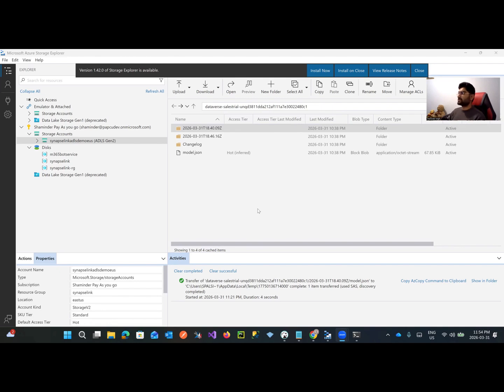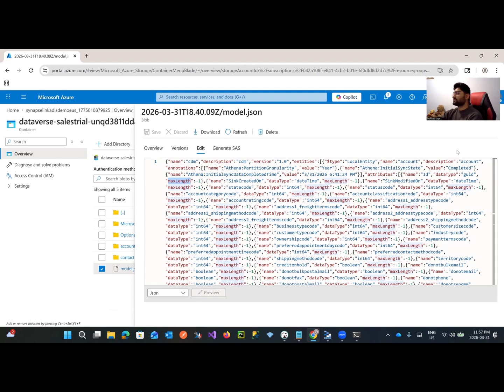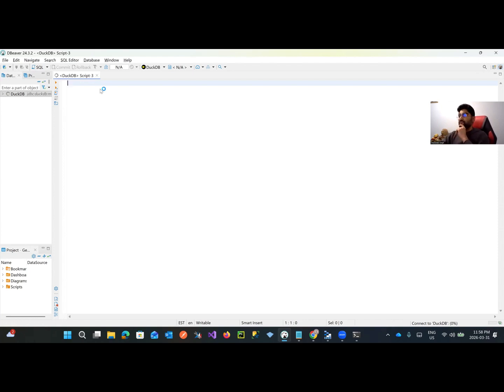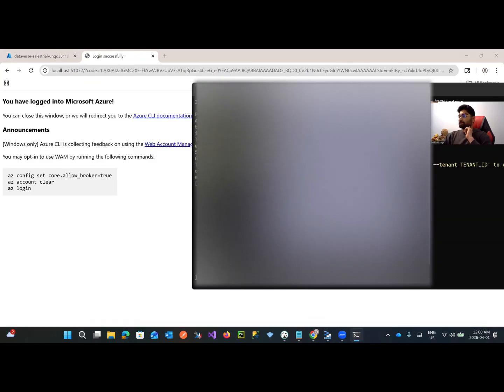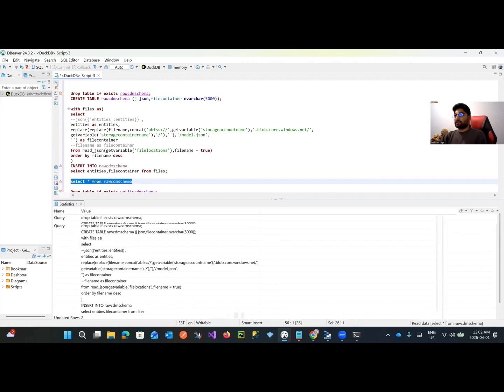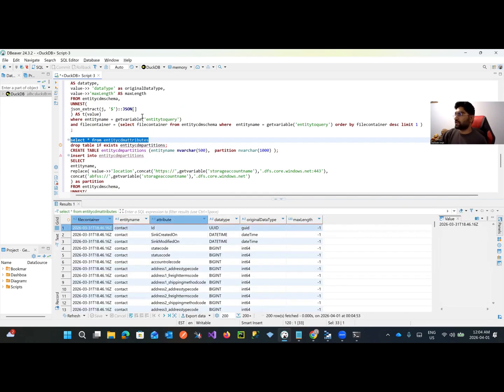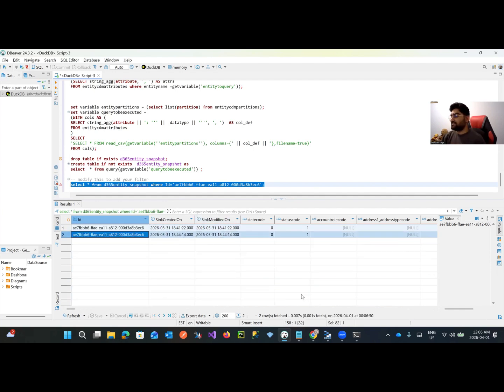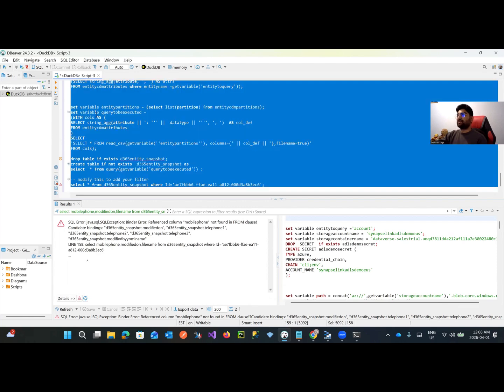Query Dataverse Synapse Link Data Without Spark Using DuckDB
In this video, we explore how to query Dataverse Synapse Link data without using Spark, using a lightweight and powerful SQL engine called DuckDB.

If you work with Microsoft Dataverse and export data using Synapse Link into a data lake, you often rely on complex and heavy analytics tools in Azure Synapse Analytics.

But what if you could directly query those exported files (CSV/Parquet) locally or in a lightweight environment without Spark and Azure Synapse Analytics Workspace?

That’s where DuckDB comes in.